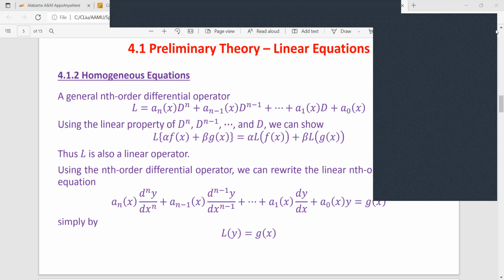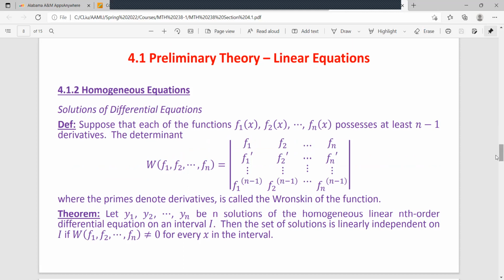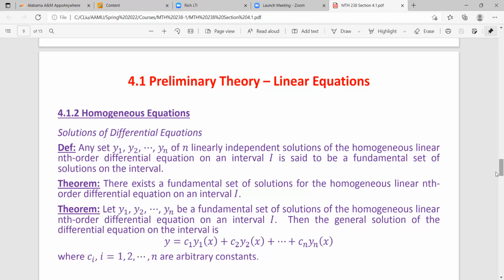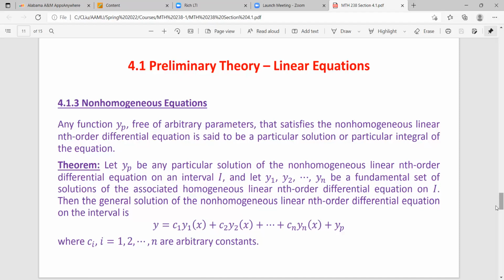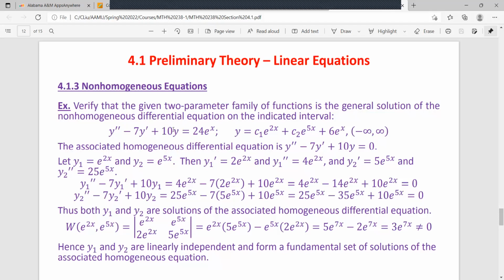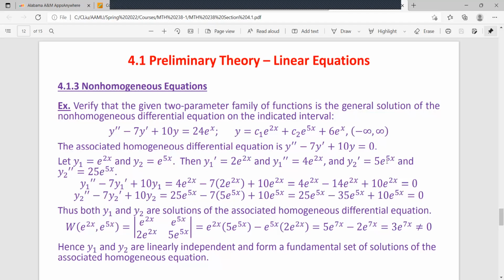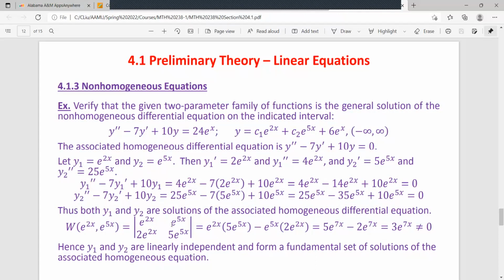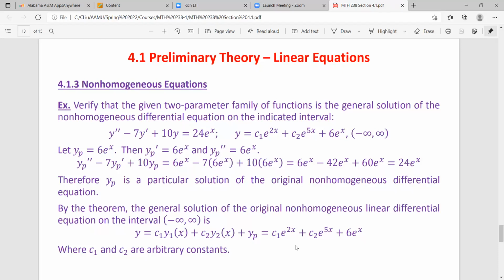MTH 238 Section 4 1 c